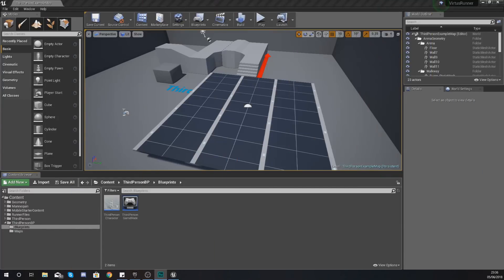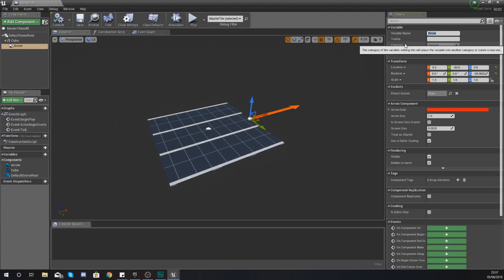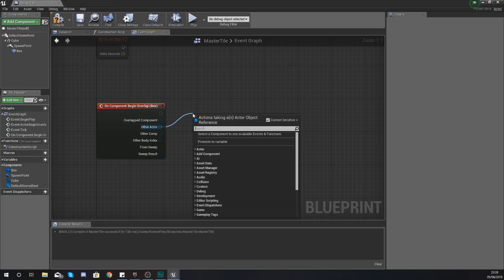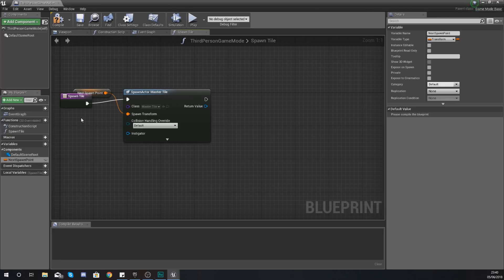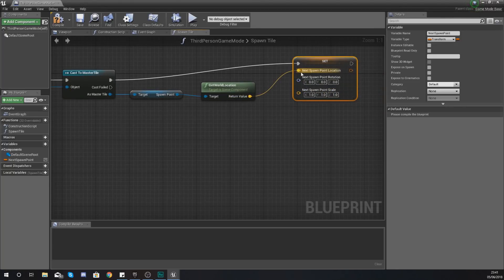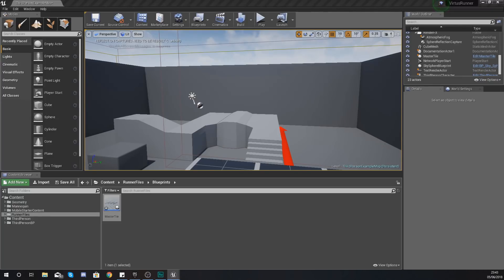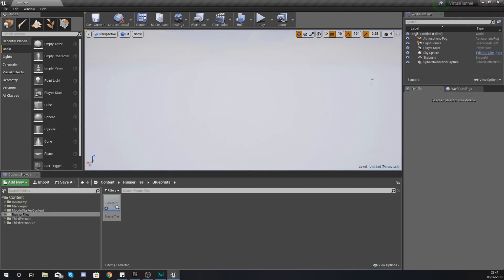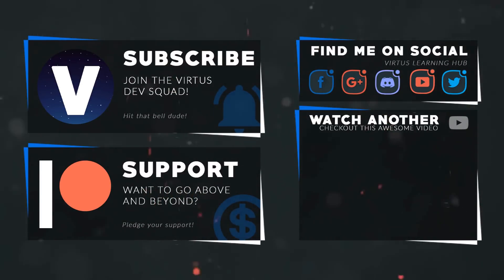Spawning Infinite Tiles - #4 Creating A MOBILE Endless Runner Unreal Engine 4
Here we take a look at how we can use blueprint code to spawn the floor tiles into the game. We do this by triggering a spawn tile function when the player overlaps the end of the tile.